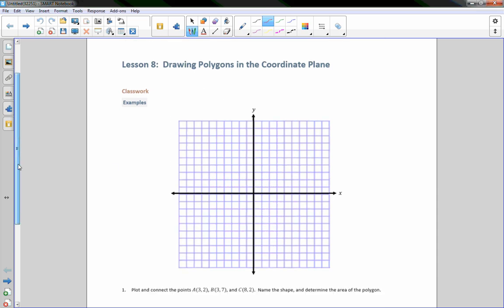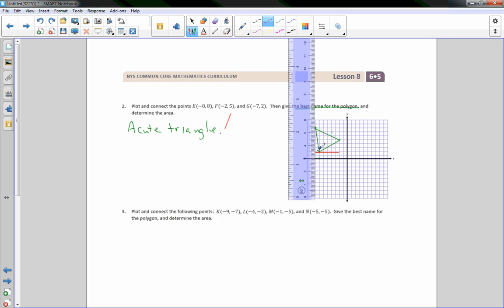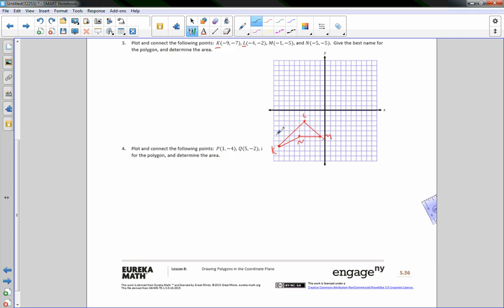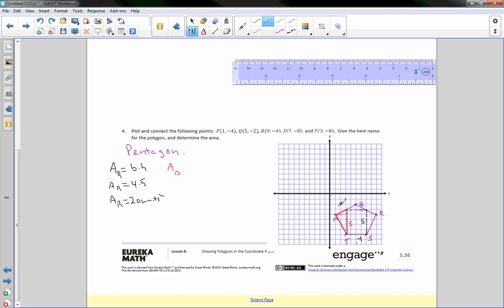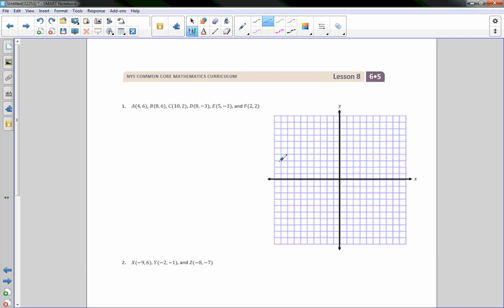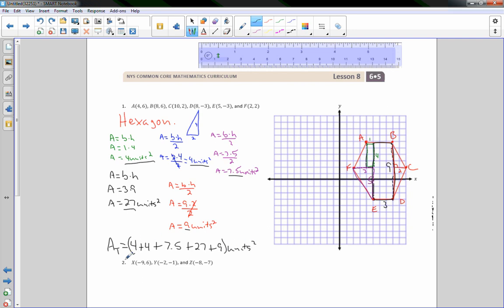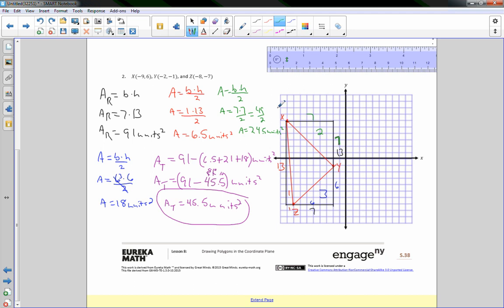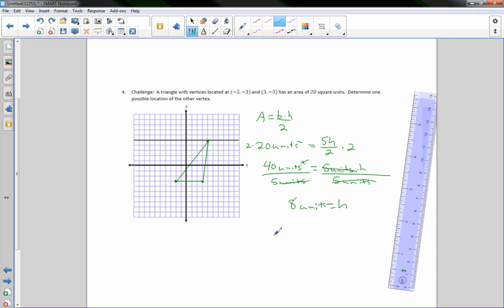Math 6 Module 5 Lesson 8 Video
Drawing Polygons in the Coordinate Plane